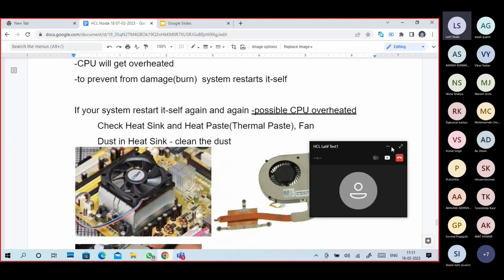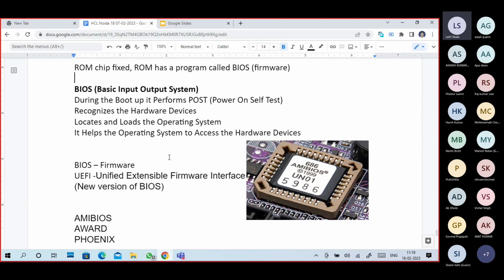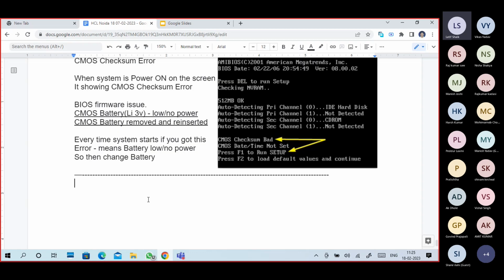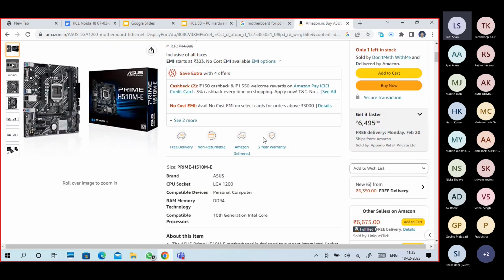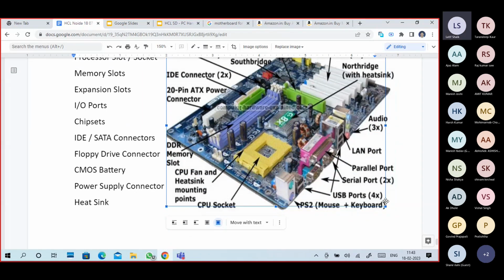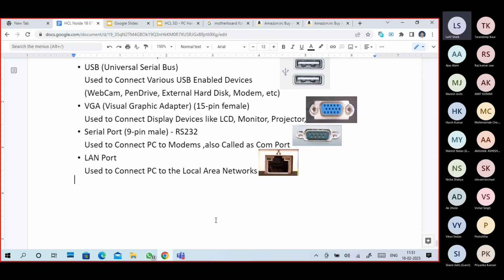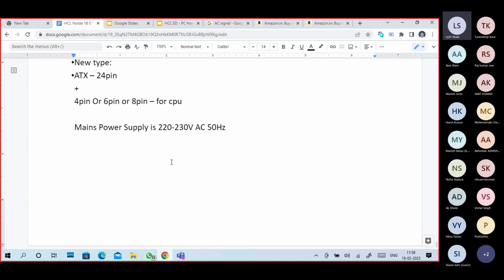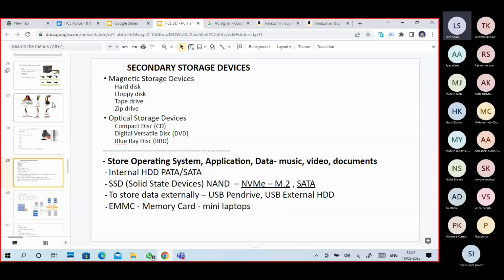(N18) PC Hardware part3 Motherboard, SMPS,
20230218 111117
Motherboard:
Memory Slots
Expansion Slots
I/O Ports
Chipsets
CMOS Battery
Power Supply Connector
Heat Sink

New type:
ATX – 24pin
4pin Or 6pin or 8pin – for cpu